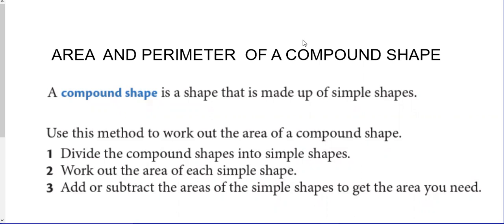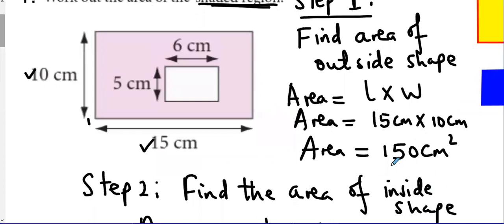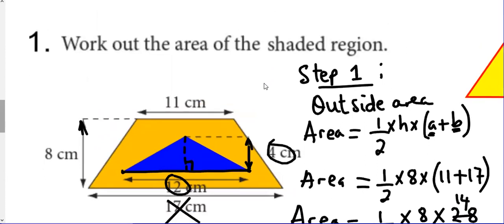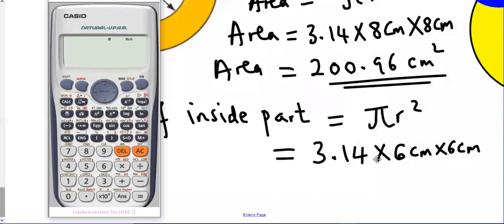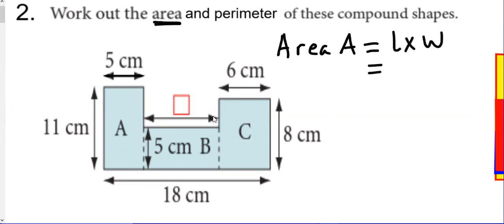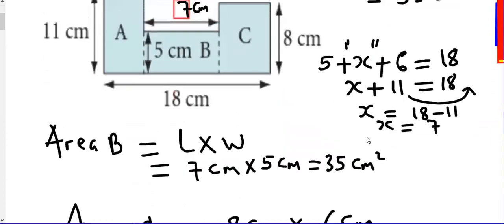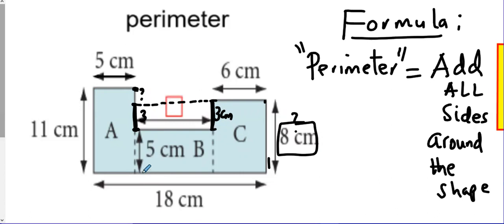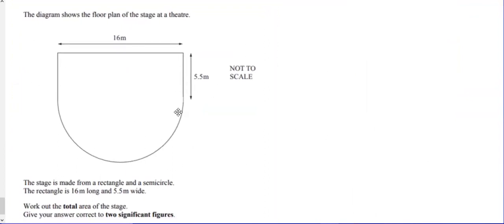AREA AND PERIMETER OF COMPOUND SHAPE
Hello everyone!
Best regards